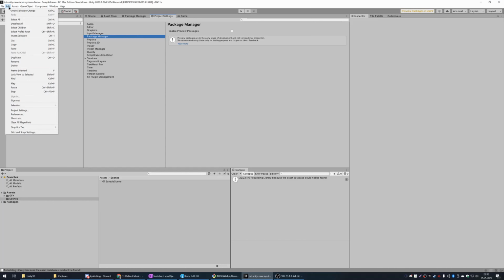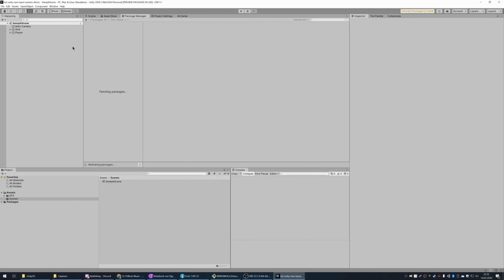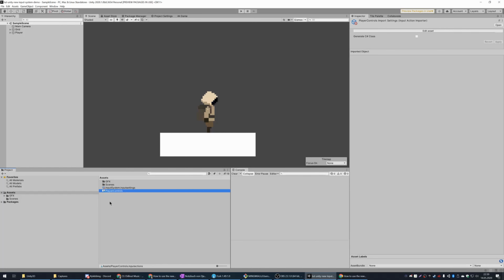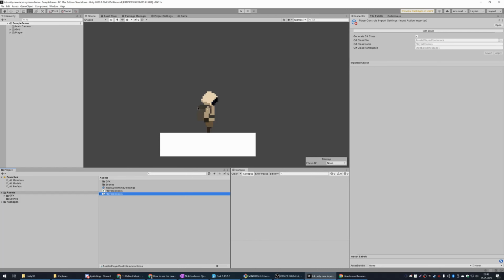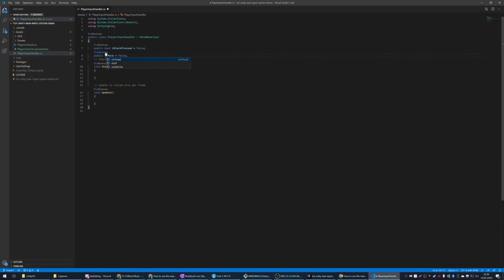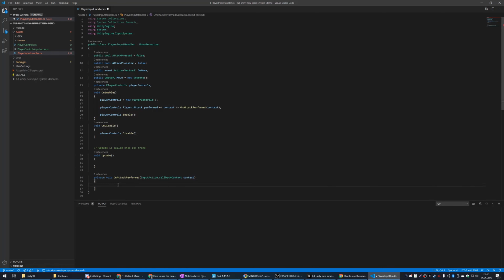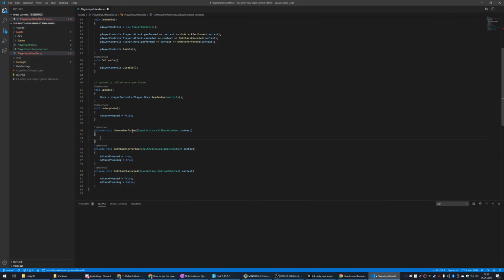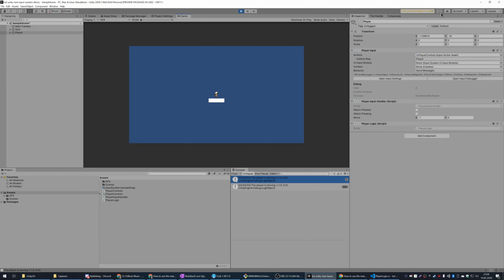How to use the new input system | Unity3D Tutorial